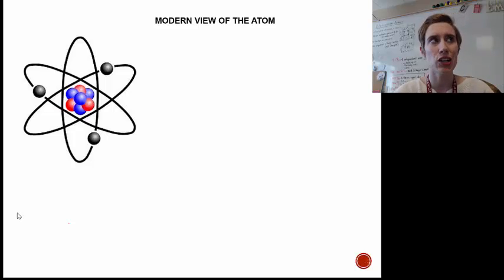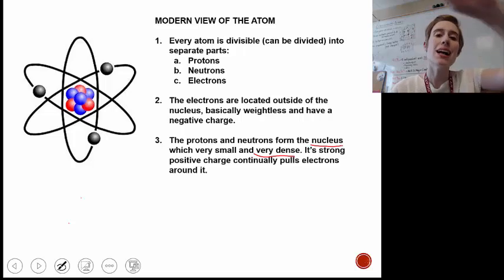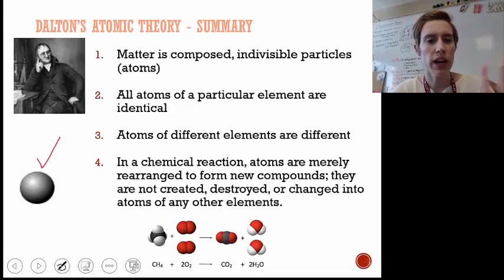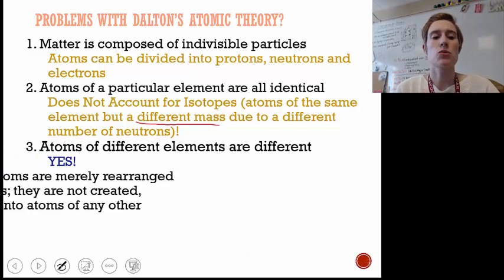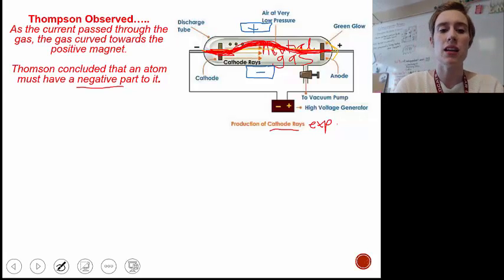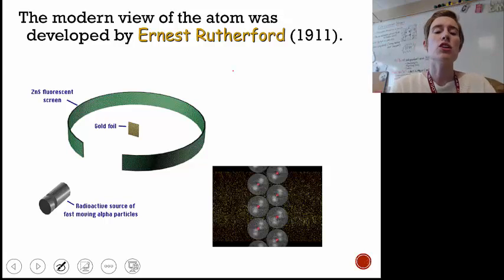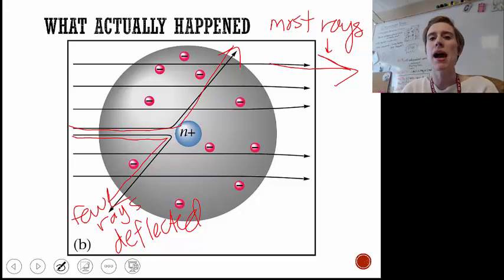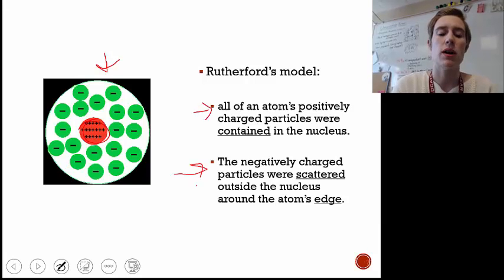ChemTutorial 3.1 "History of the Atom